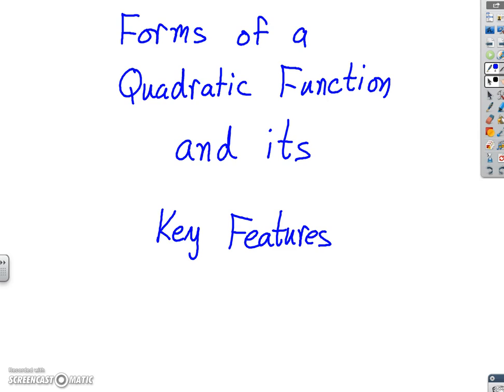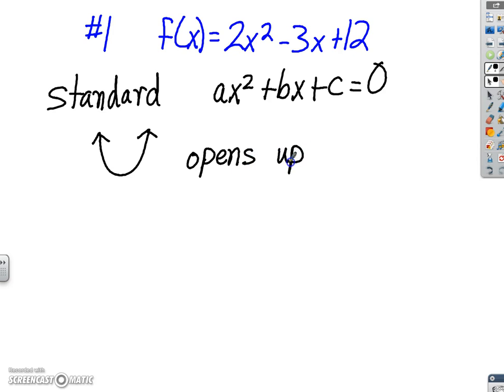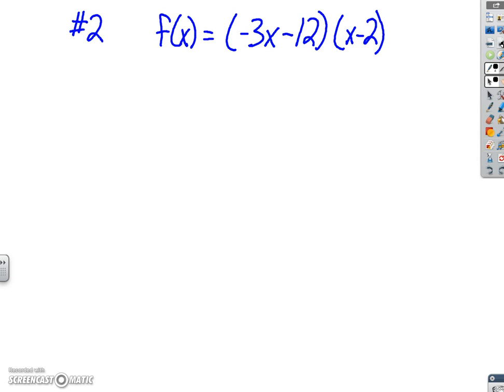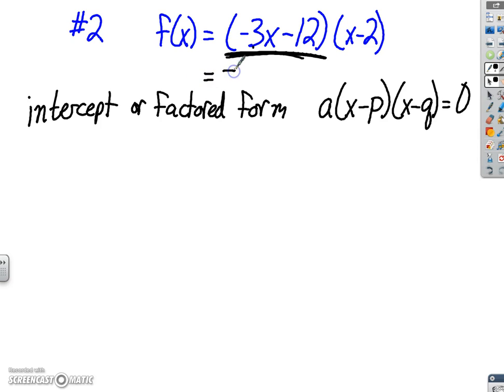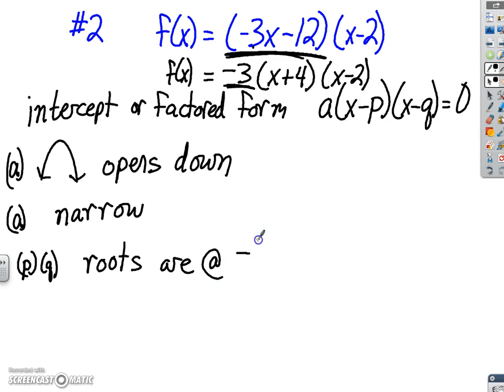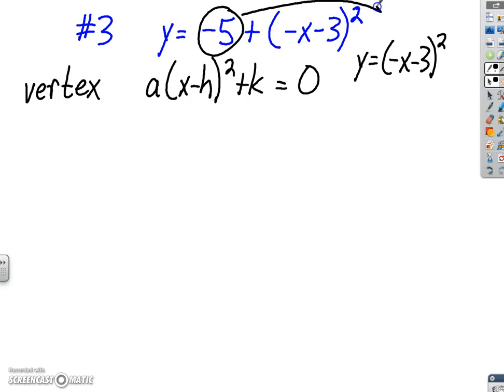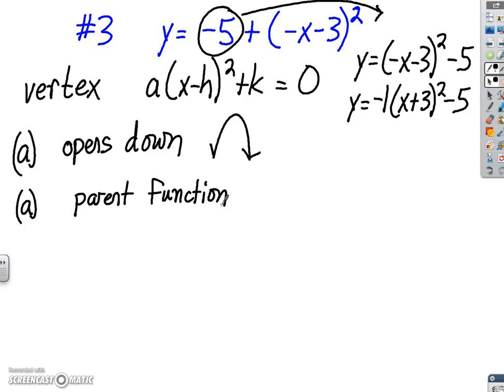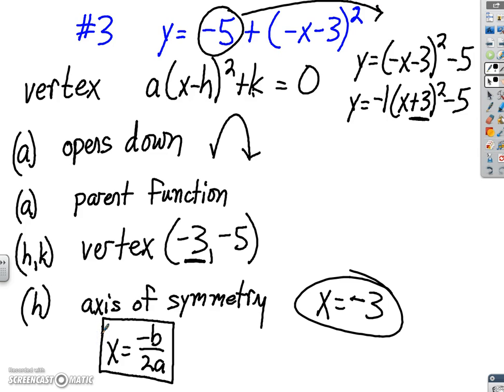Forms & Features of Quadratics